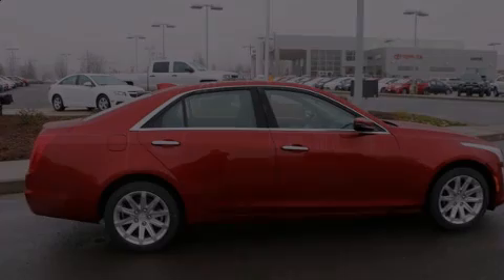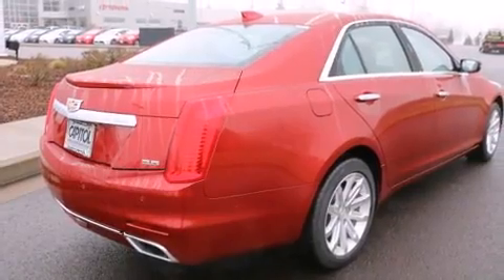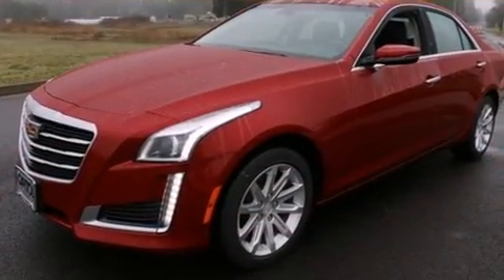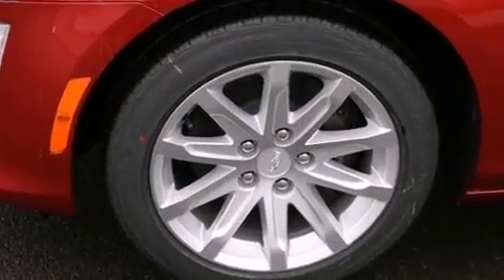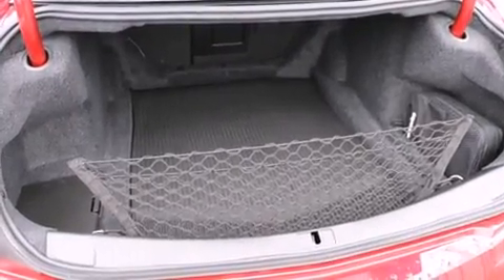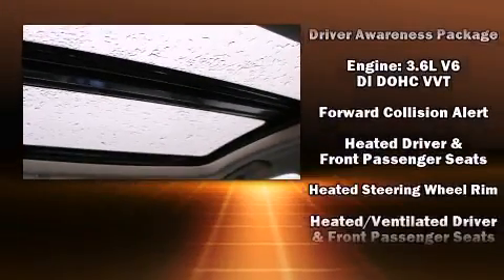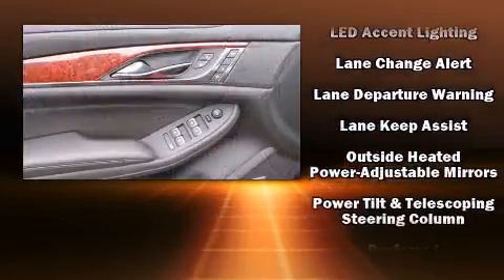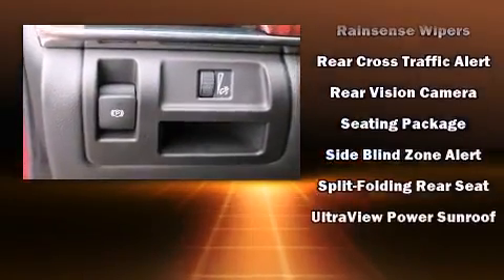2015 CADILLAC CTS 3.6L Luxury in Salem, OR 97301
Capitol Chevrolet
2855 Maple Ave Ne

The 2015 CADILLAC CTS. This 4 door, 5 passenger sedan is ready to drive off the showroom floor! Under the hood you'll find a 6 cylinder engine with more than 300 horsepower, and for added security, dynamic Stability Control supplements the drivetrain. All wheel drive maintains traction at all four corners. Top features include front bucket seats, leather upholstery, a built-in garage door transmitter, a power seat, heated and ventilated seats, lane departure warning, remote keyless entry, and a blind spot monitoring system. With high intensity discharge headlights illuminating your path, you'll always appreciate maximum visibility. For drivers who enjoy the natural environment, a power moon roof allows an infusion of fresh air. Passengers are protected by various safety and security features, including: head curtain airbags, front SIDE impact airbags, anti-whiplash front head restraints, a security system, onStar, and 4 wheel disc brakes with ABS. Brake assist technology provides extra pressure when applying the brakes. Our team is professional, and we offer a no-pressure environment. They'll work with you to find the right vehicle at a price you can afford. We are here to help you.